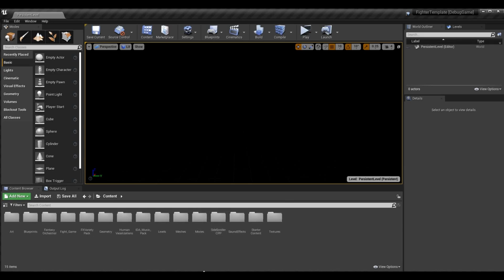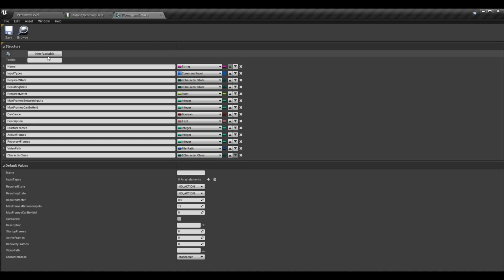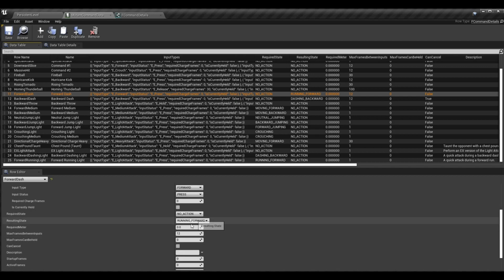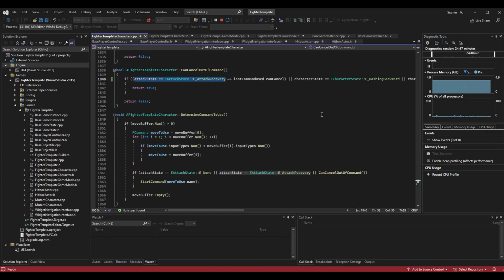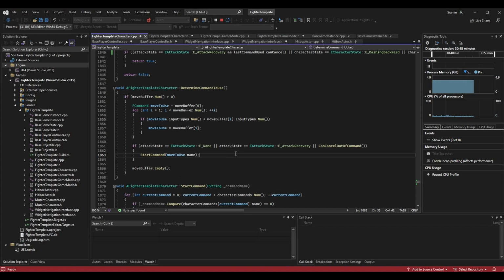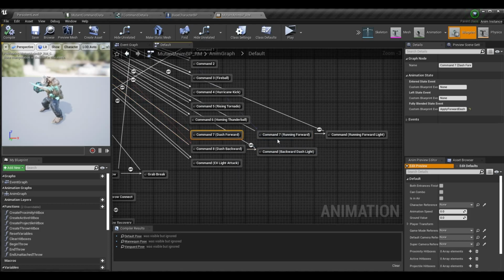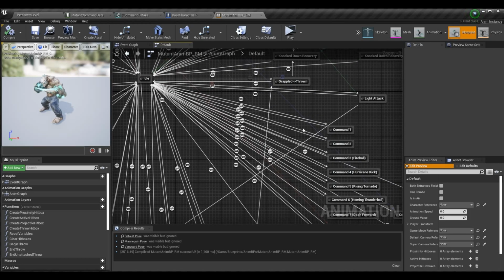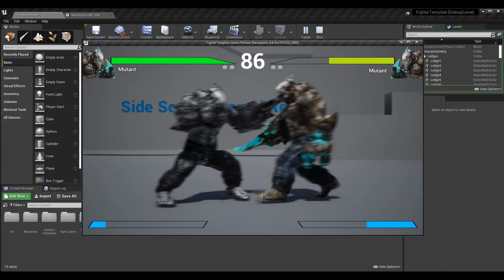Cancels & Chaining Attacks! | How To Make YOUR OWN Fighting Game | UE4/UE5 & C++ Tutorial, Part 173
Here is the one-hundred and seventy-third installment of the Unreal Engine 4 and C++ Fighting Game Tutorial series. In this episode, I go over implementing cancels, smoothly transitioning from one attack to another, and tagging commands as cancellable or not.

A HUGE THANKS TO:

► Character Avatar: David Marshall (MalthaelsMight).
► Intro Video: Pedro J. Burgos (@Shadow_Magnus).